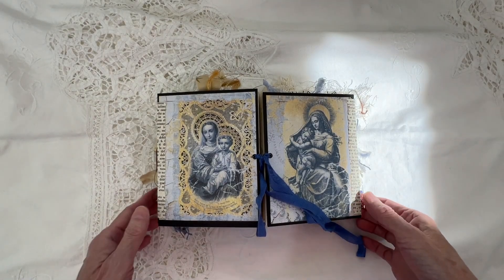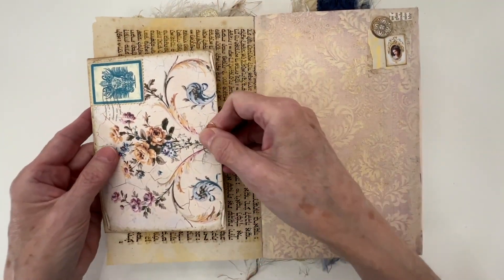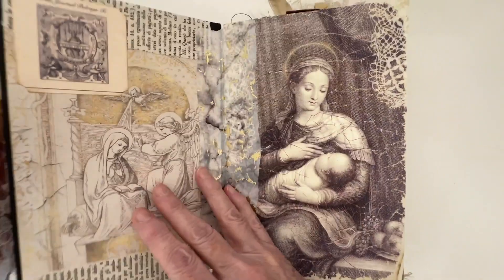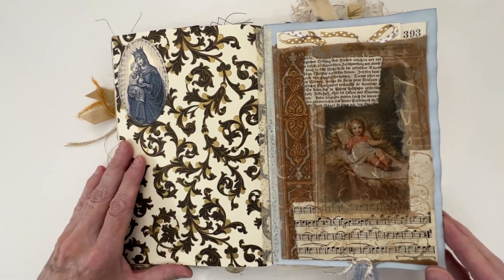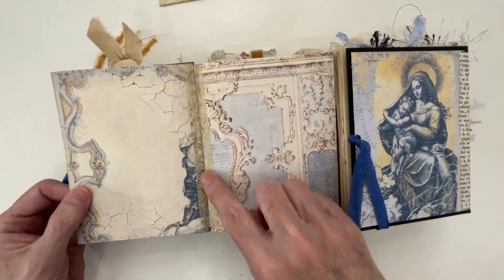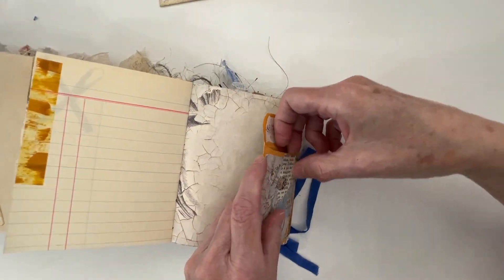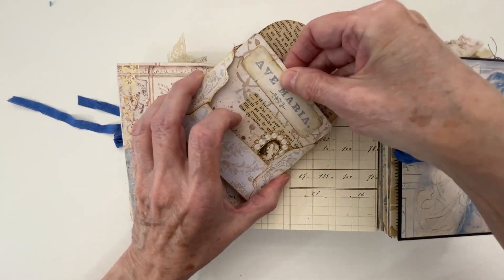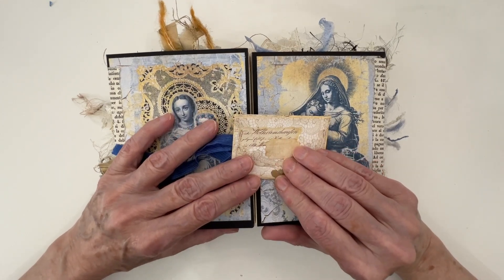Flip Through of 6 Fold Journal - For Sale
Hair thinning scissors for stamps
The Botanist's Sticker Anthology
The Bees, Birds & Butterflies Sticker Anthology
The Forests, Fairies and Fungi Sticker Anthology
12 X 12 Plastic Pockets with tie string
Purple Tape
Golden Iridescent Gold Fine Paint
Adjustable Ceiling Camera Mount
Canvas Paper
Paper Trimmer
Brother Scan N Cut
Beacon 3-in-1 Glue
Beacon Fabri-Tac glue
Hammermill Copy Paper 32lb weight
Corner Punch
EK tools Edge Flourish Scroll Punch
Pockets to store Labels and Stamps
Pocket to store Ephemera, business card size
Pockets to store Larger Emphemera
We R Memory Keepers Euro Hook Power Punch
Drawers for craft room supplies
Epson Printer
Epson Paper